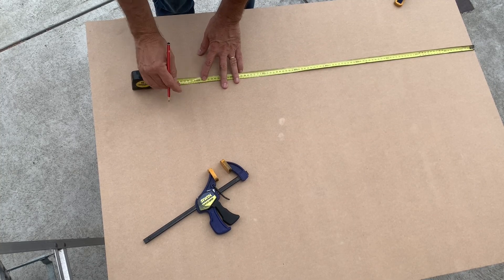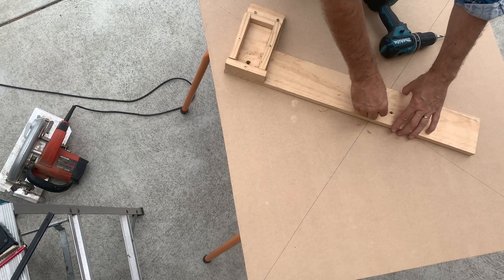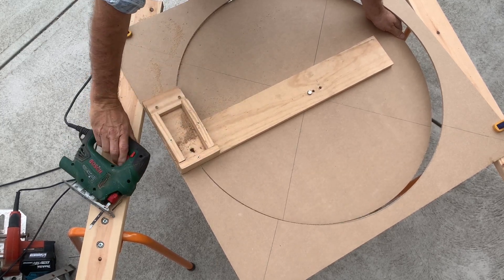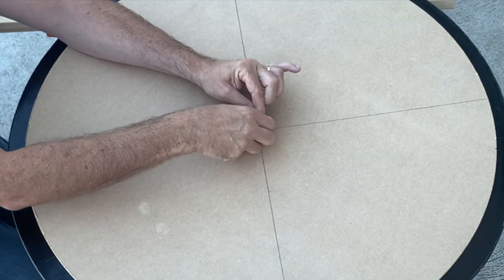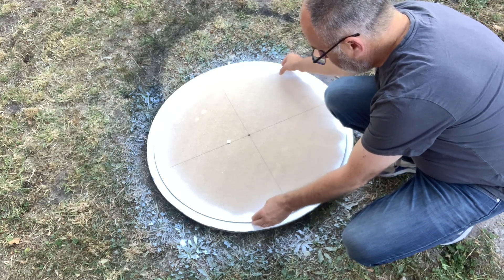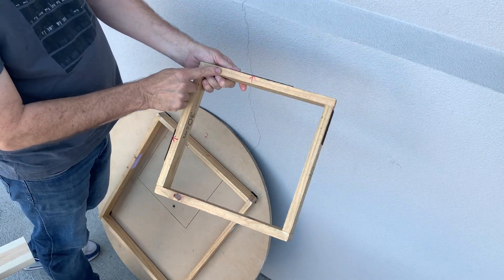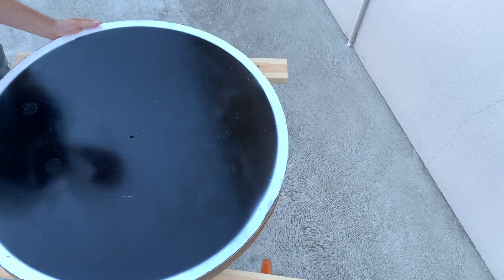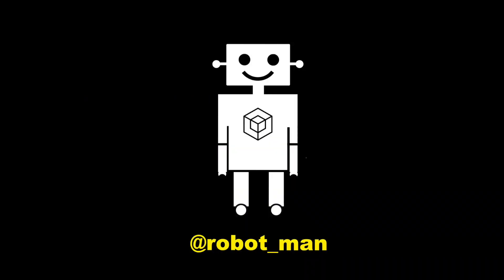How to make a sumo bot arena for Spike Prime battle bots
Cutting a perfect circle is the trick to making the ultimate sumo wrestling battle bot arena! Watch this video if you are keen to make your own arena or even if you are just curious about the best way to go about it. It might seem like a bit of mucking around, but once you built one of these battle-boards, you will be able to use it for years and years!
In this video I show you how to cut the board and how to paint it, to end up with an awesome, transportable, strong, impressive battle arena suitable for Lego Mindstorms or Lego Spike Prime battle bots.